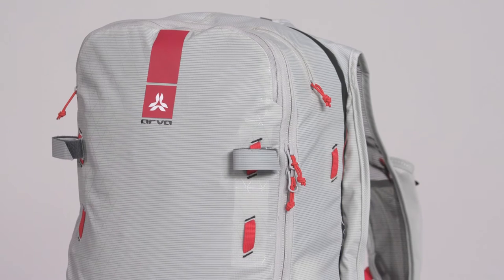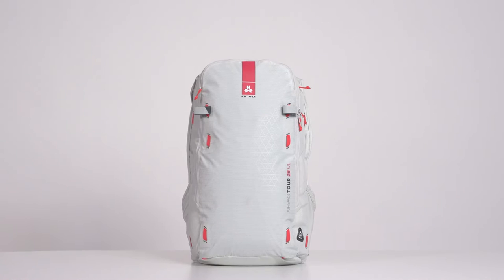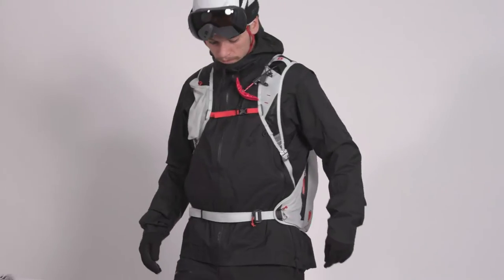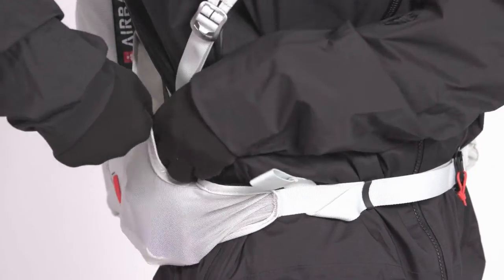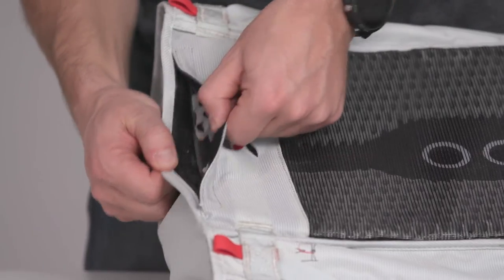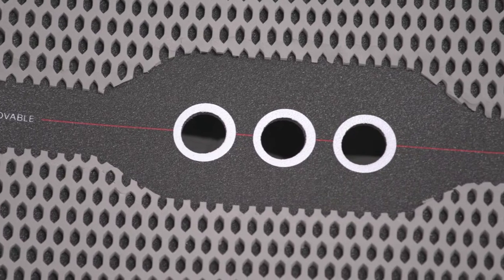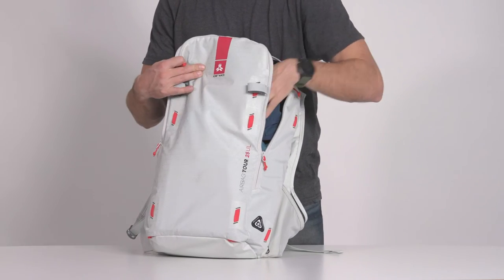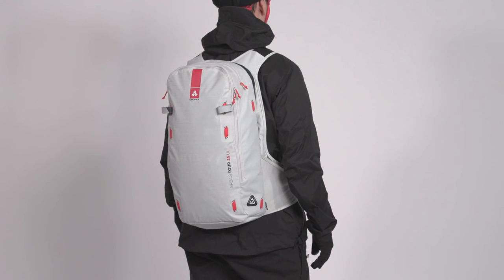Arva TOUR 25 UL airbag | Discover its characteristics | Organized and accessible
Explore the backcountry with confidence and peace of mind with the ARVA Tour 25 Ultralight airbag backpack.

This backpack is designed for skiers and snowboarders who want to travel light without compromising on safety. The backpack features an automatic trigger system that deploys an air cushion during an avalanche. With a capacity of 25 liters, it's perfect for a day on the mountain while keeping your gear organized and accessible. Its ultralight construction makes it easy to carry, it's made of durable materials and it has a comfortable fit. But what sets this backpack apart is its size, it's one of the lightest airbag backpack on the market.

🎬 Check out our YouTube video to see how the Tour 25 Ultralight airbag backpack can help you to travel light and safely on your next backcountry adventure.

Don't forget to check the settings and the cartridge before each use to make sure you're fully protected in case of an avalanche.